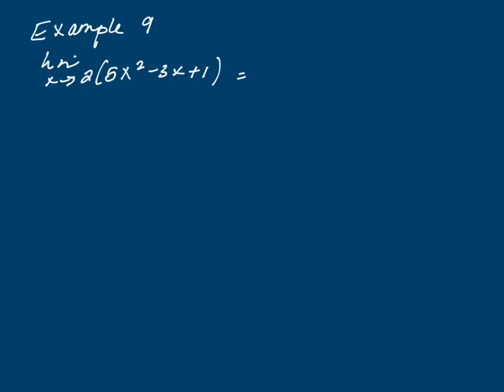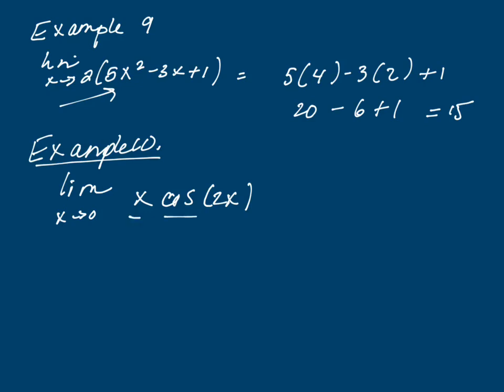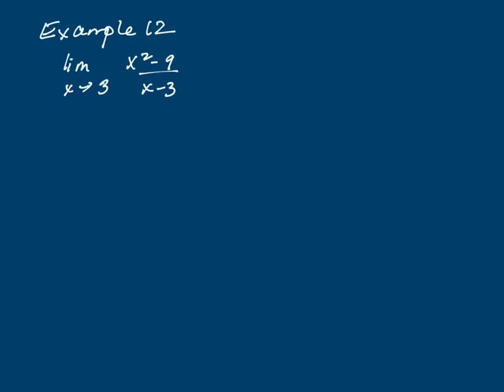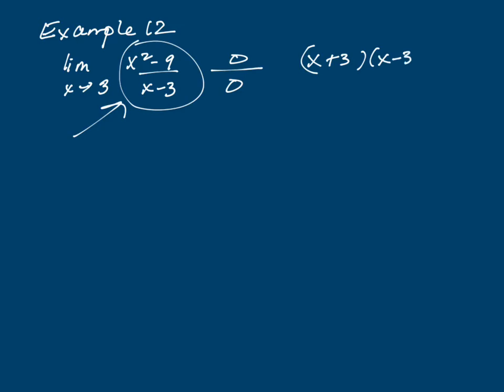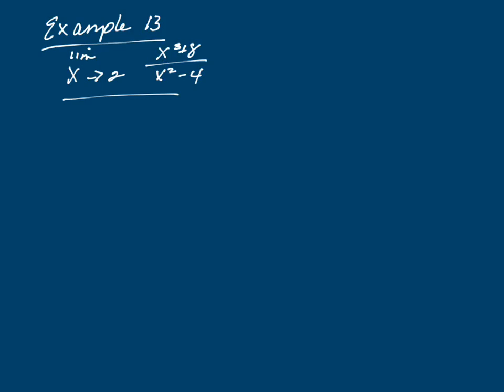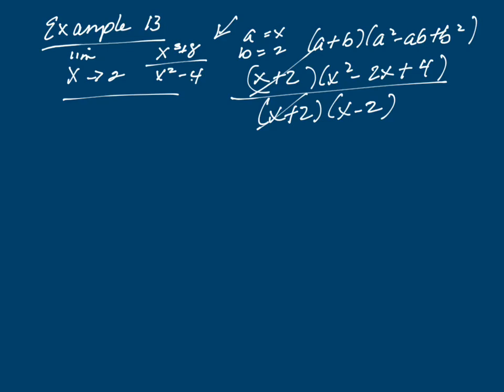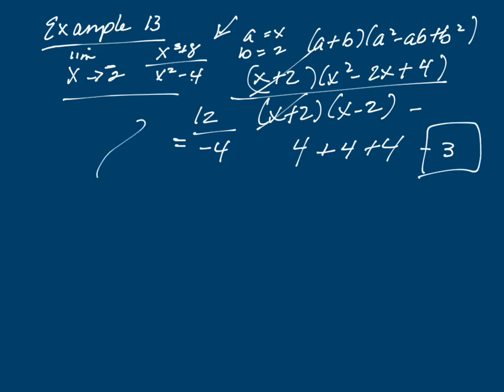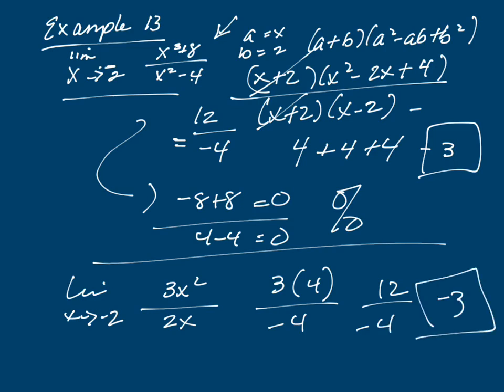R17 Notes #9-13